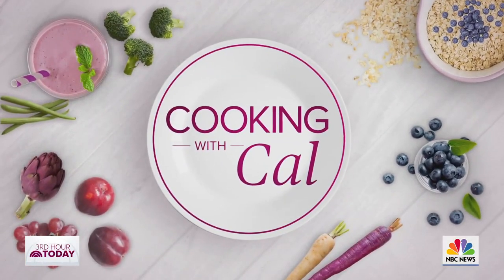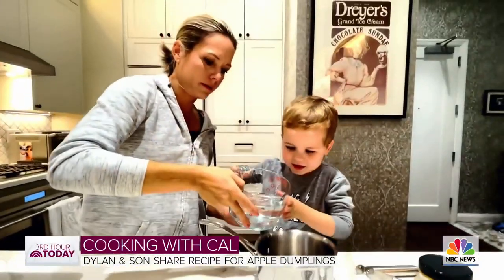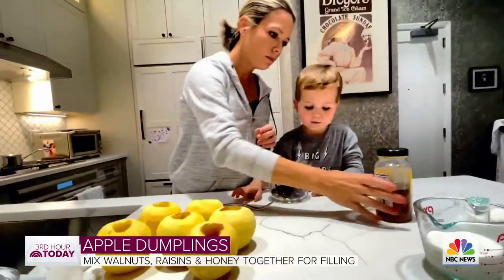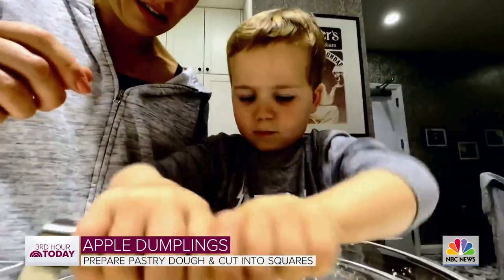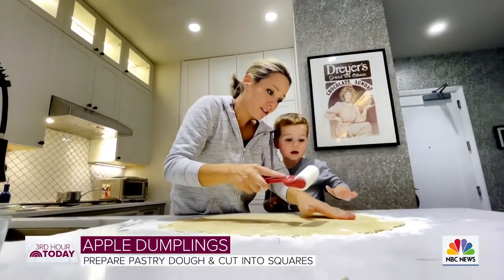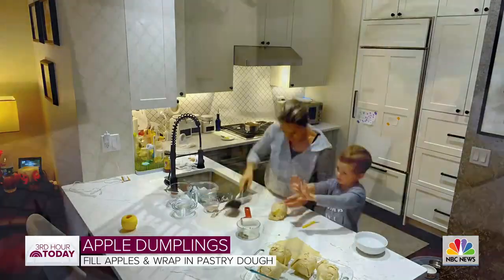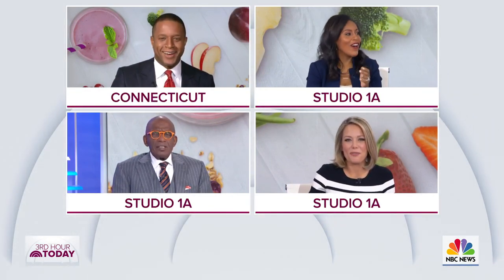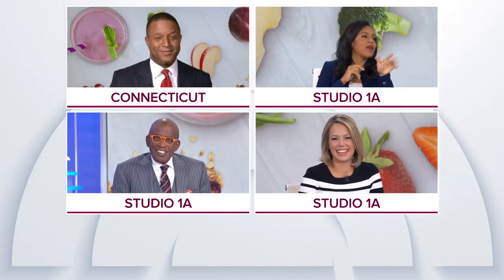Cooking With Cal: Dylan Dreyer Makes Dumplings With Her Son | TODAY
Watch TODAY’s Dylan Dreyer make apple dumplings and caramel sauce with her son and sous chef Calvin.